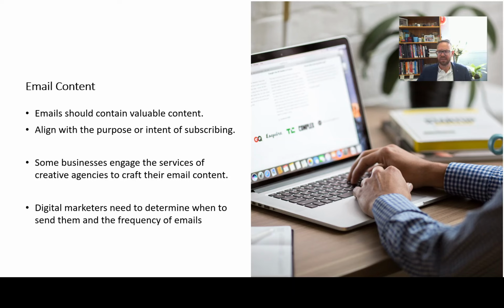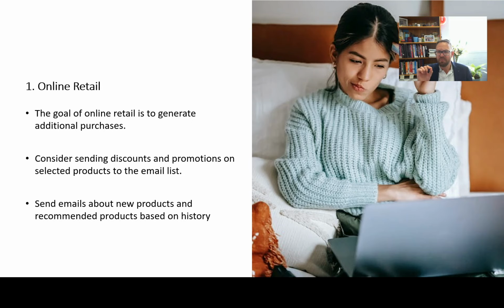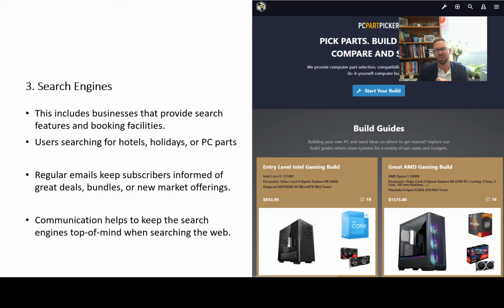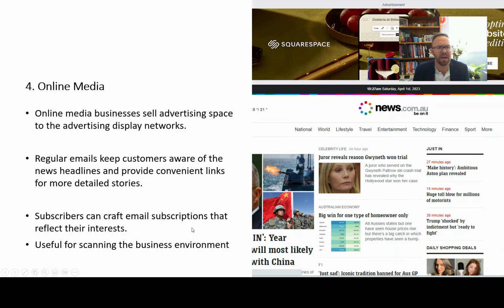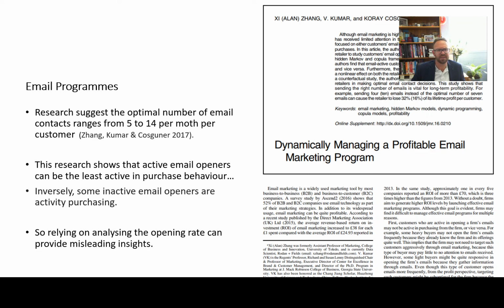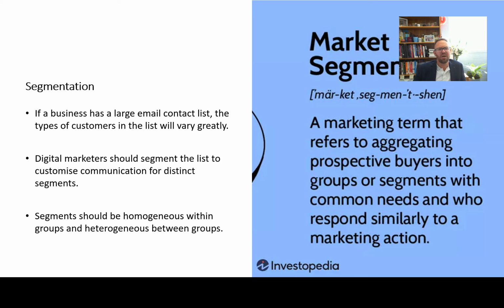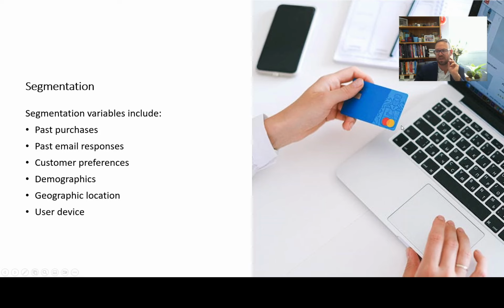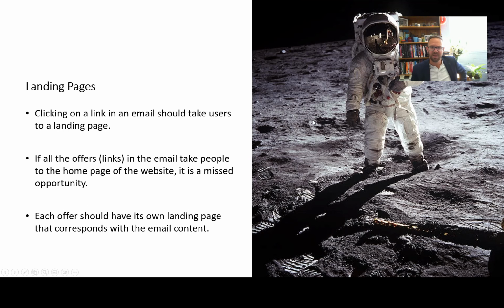Digital Marketing | Lecture 7 Part 2 | Email Marketing Content